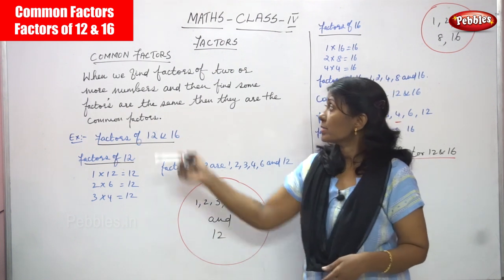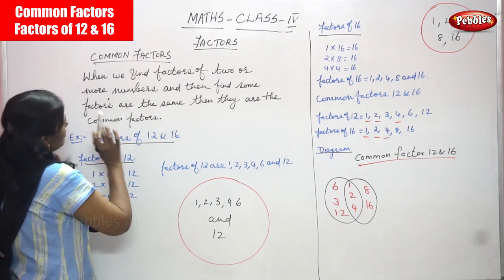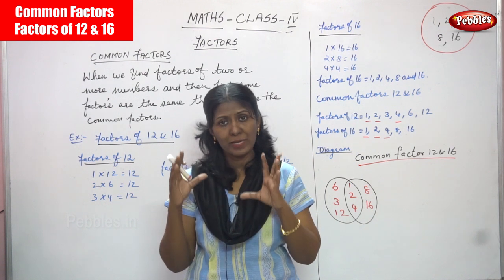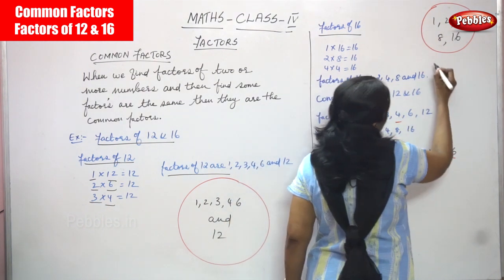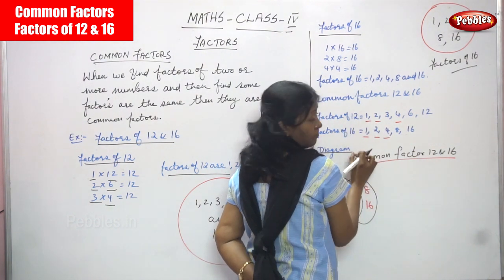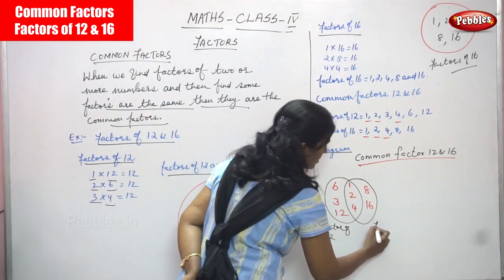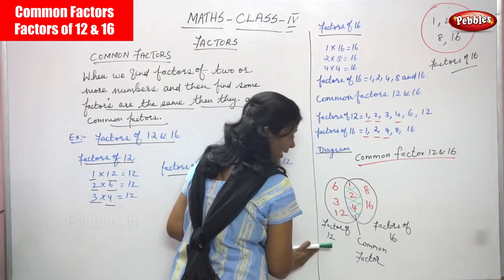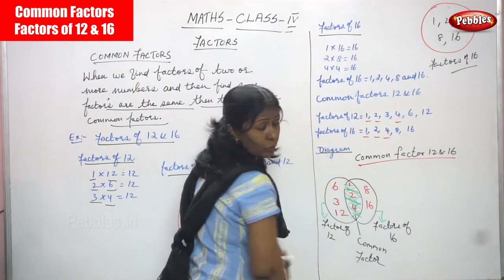4th Std CBSE Maths Syllabus | Common Factors - Factors of 12 & 16 | CBSE Maths Part-70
4th Std CBSE Maths Syllabus | Common Factors - Factors of 12 & 16 | CBSE Maths Part-70